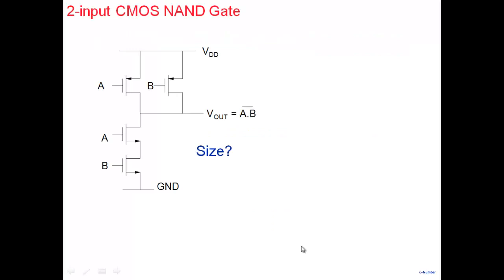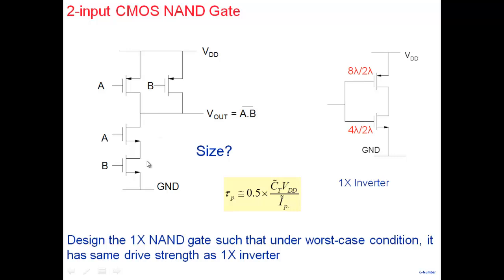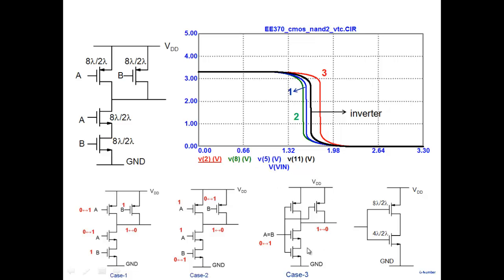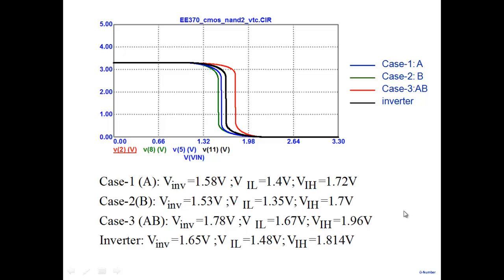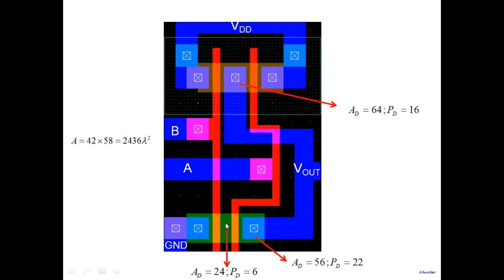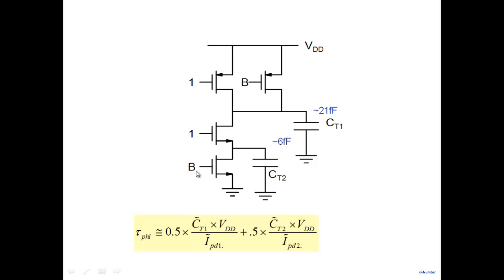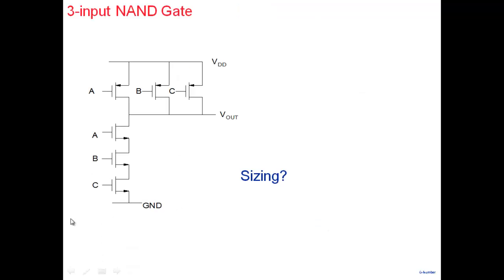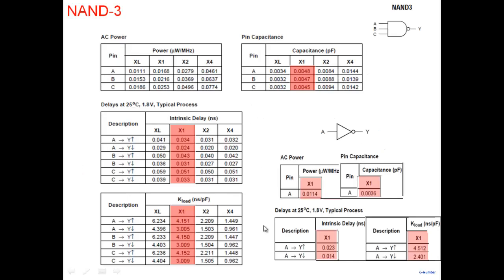CMOS NAND gate ( EE370 L31)